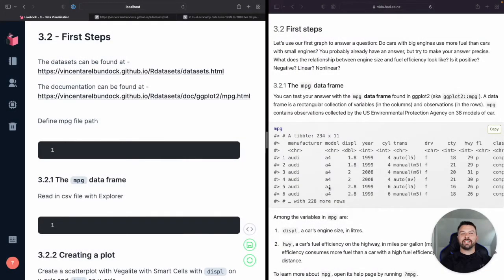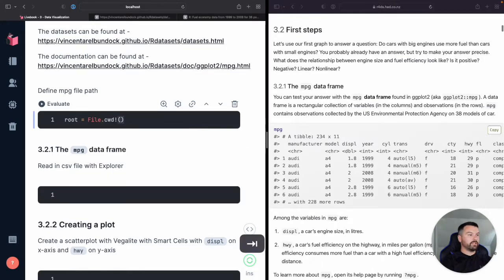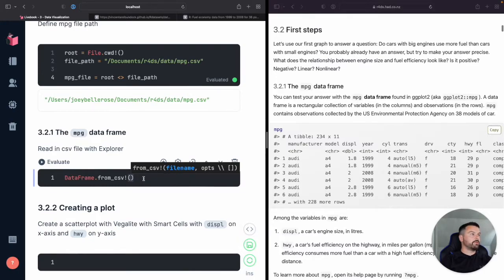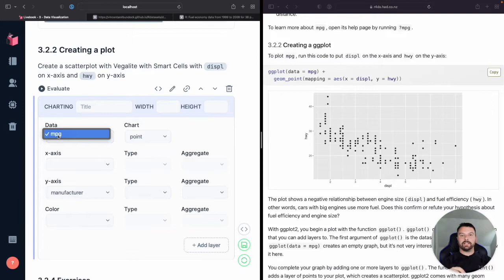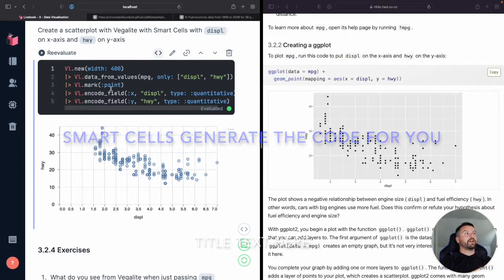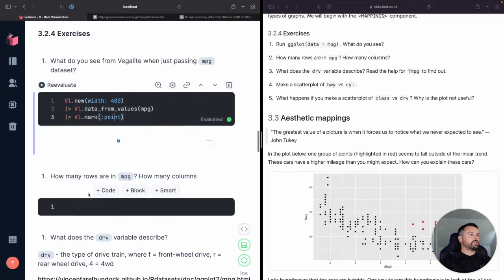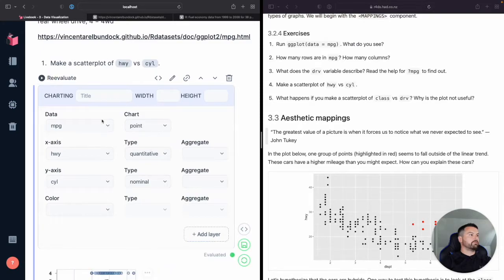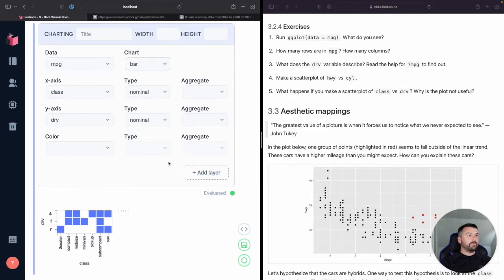Elixir for Data Science: Data Visualization Part 2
How do we start working with data and creating charts in Elixir?

In this video we look at:
1) Where to find the necessary datasets
2) How to create a DataFrame
3) How to create a plot with Smart Cells